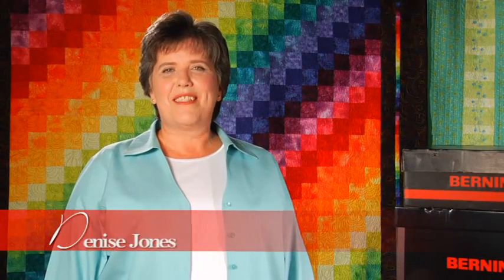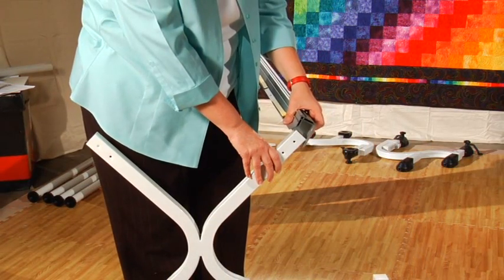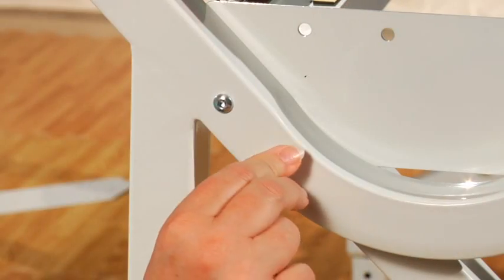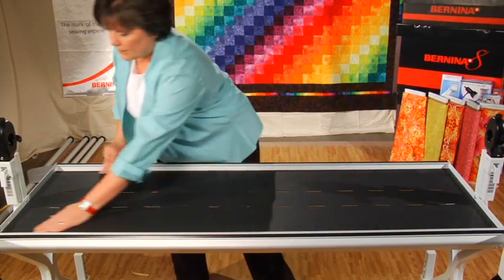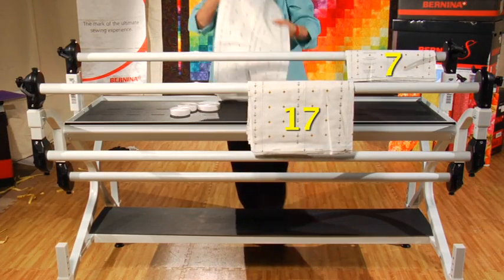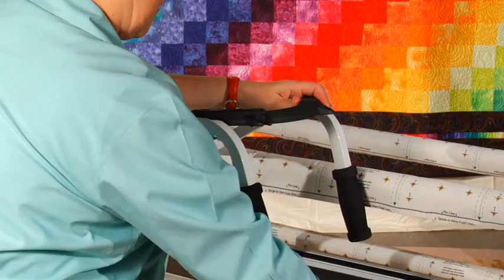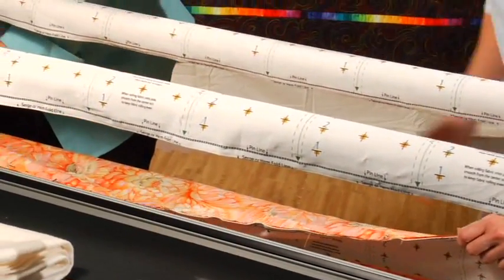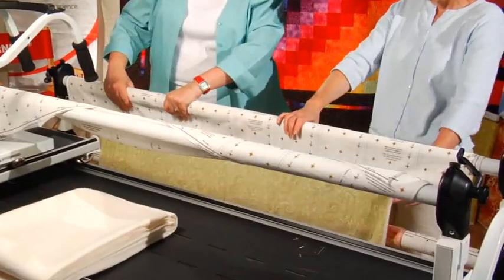BERNINA quilt frame instruction part 1 of 2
How to mount and the BERNINA quilt frame and how to use it with the BERNINA 830. Part 2 of the video